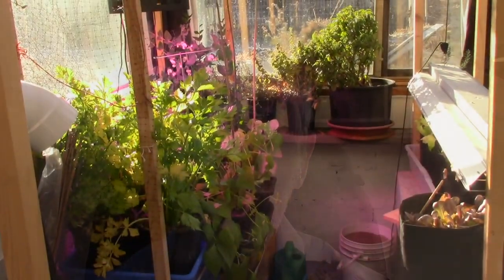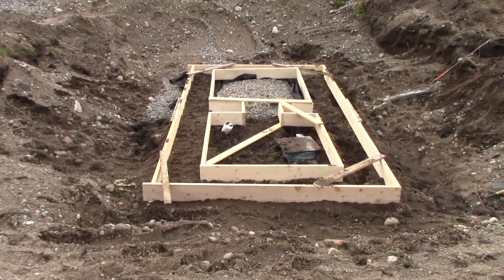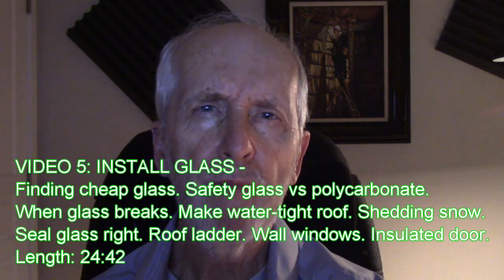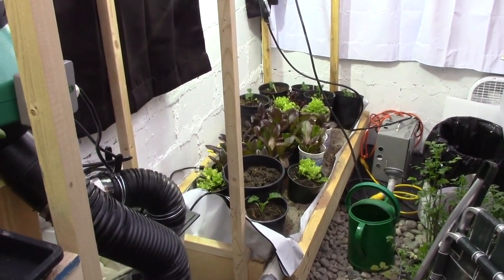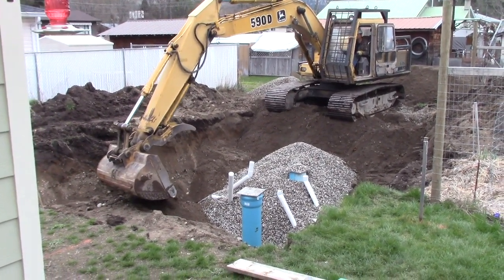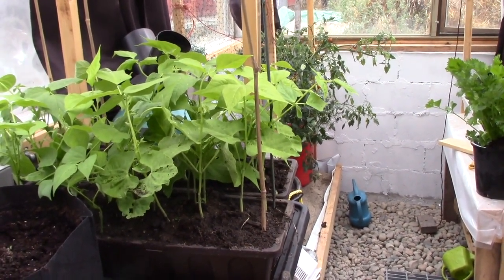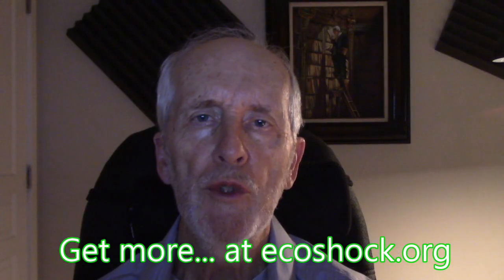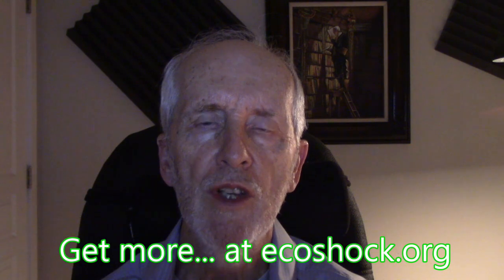Build A GeoThermal Greenhouse in Your Back Yard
Video course: DIY construction & results from 3 years operation of geothermal greenhouse in Canada.  How to get my course "Build a Geothermal Greenhouse in Your Backyard"

4 seasons growing. Photos & videos during construction and years of testing & growing.  Cost, materials, tips, testing equipment including lights, automation, heat pump, wood stove, etc. What works and what doesn't. Theory behind it.  Planning for the home-owner.  Does not require special tools or skills.